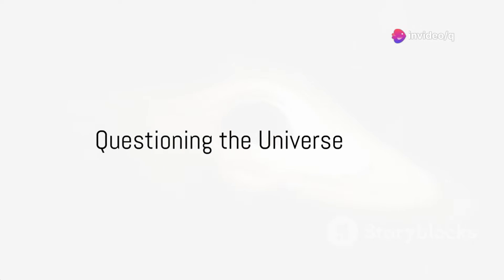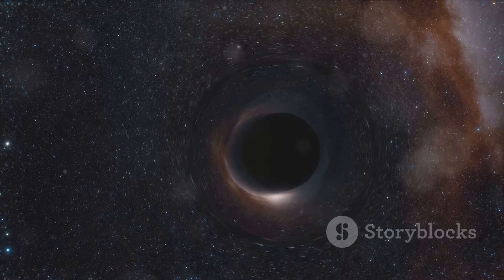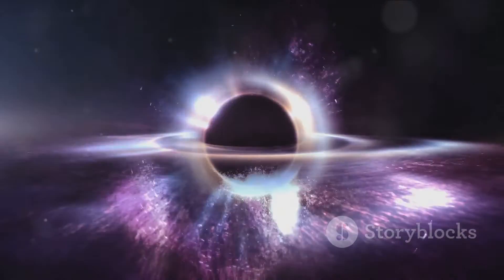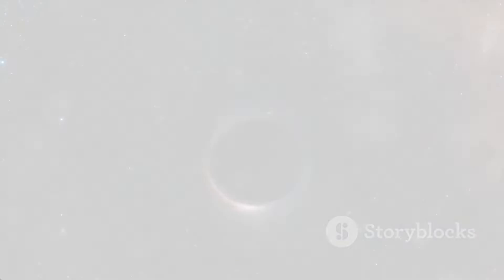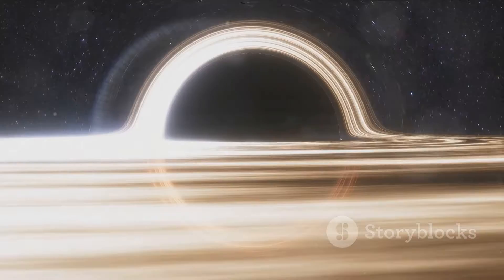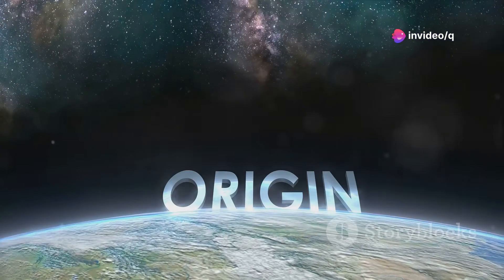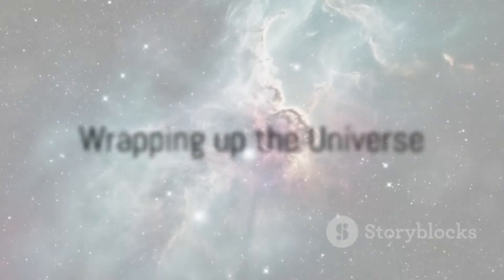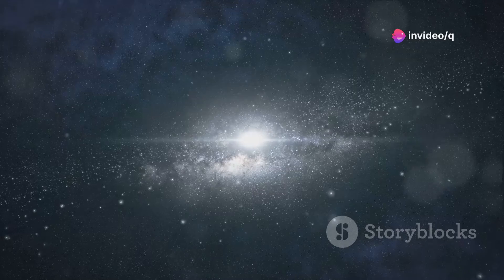Big Bang or Cyclic Universe: Let's Explore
In this thought-provoking video, we delve into the fascinating concept of the Big Bang possibly being an event horizon or a black hole. Explore speculative theories that challenge conventional perspectives on the origins of the universe. Join us on this mind-bending journey as we consider the implications of this intriguing idea. Remember, this discussion is based on theories, not established facts.

OUTLINE:

00:00:00 Questioning the Universe
00:02:12 The Big Bang Made Simple
00:04:07 Black Holes Unveiled
00:06:13 The Cyclic Universe
00:08:16 Wrapping up the Universe